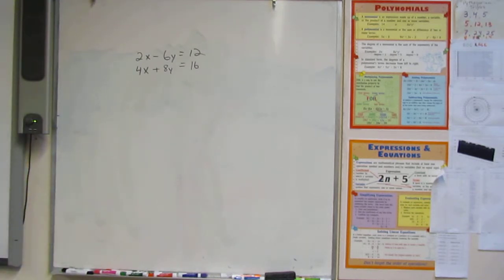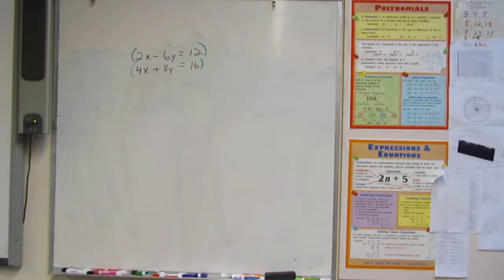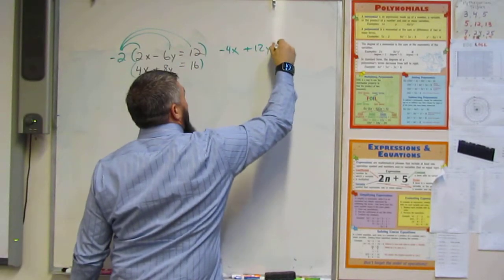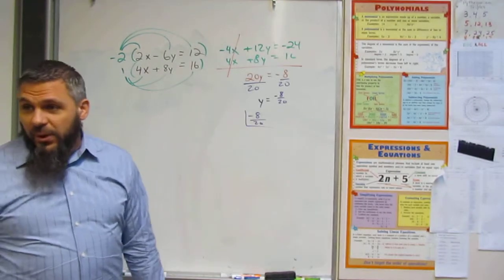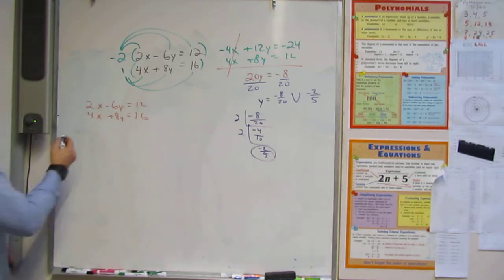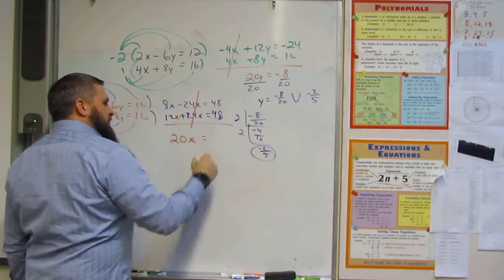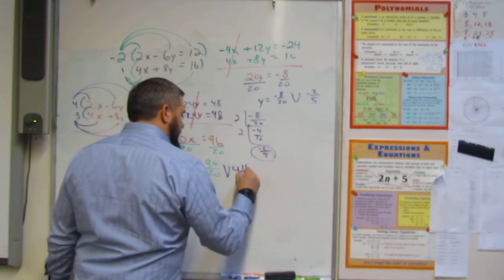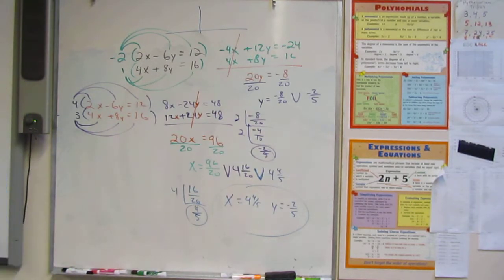MTS Geometry Ch3 Systems of Equations